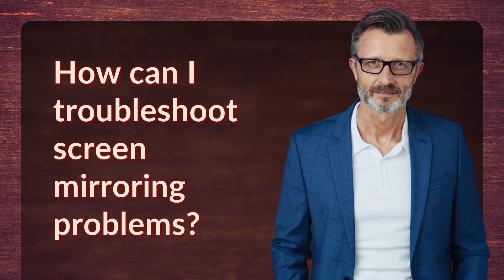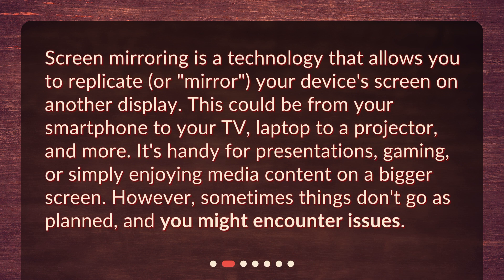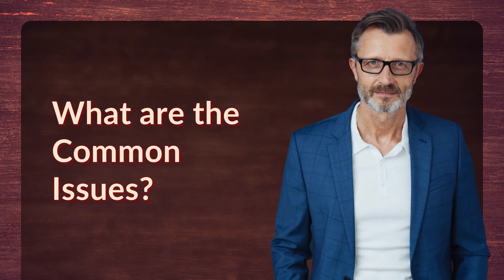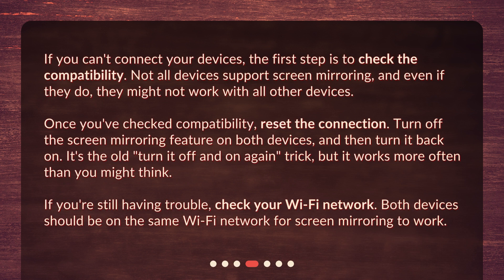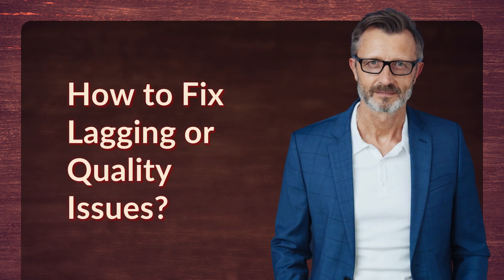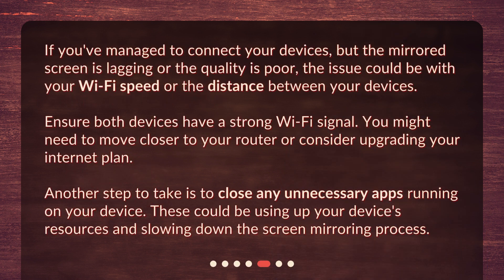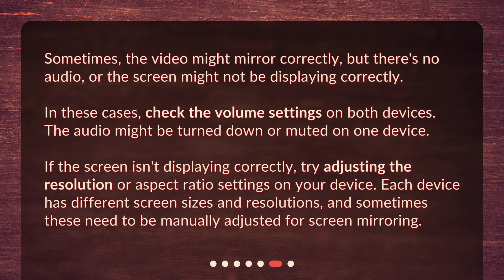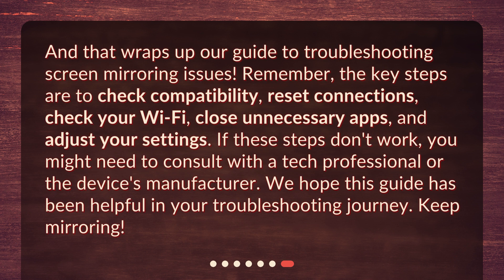How can I troubleshoot screen mirroring problems?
Troubleshooting Screen Mirroring Issues: Your Ultimate Guide • Learn how to troubleshoot screen mirroring problems with our ultimate guide! From connection failures to lagging and audio issues, we've got you covered. Discover what screen mirroring is and how to fix common issues like a pro. Watch now and enjoy your media content on a bigger screen hassle-free!

00:00 • How can I troubleshoot screen mirroring problems?
00:24 • What is Screen Mirroring?
00:51 • What are the Common Issues?
01:10 • How to Troubleshoot Connection Failures?
01:49 • How to Fix Lagging or Quality Issues?
02:23 • How to Solve Audio or Screen Issues?